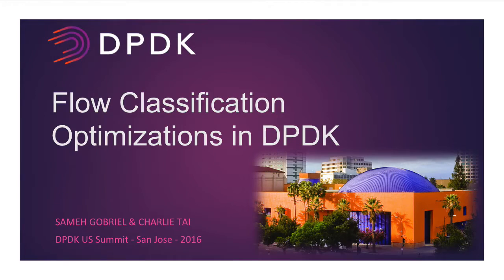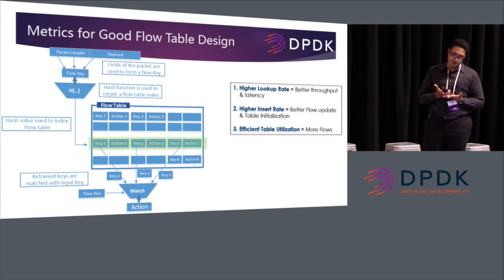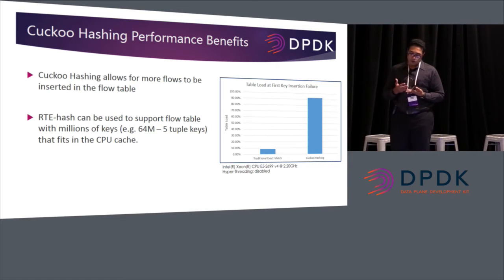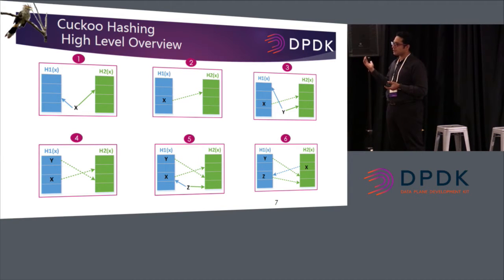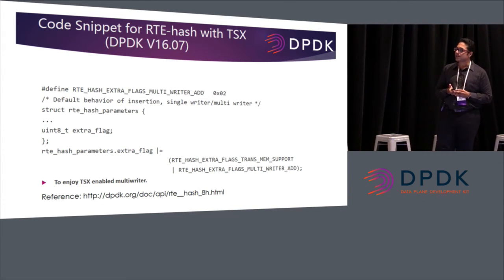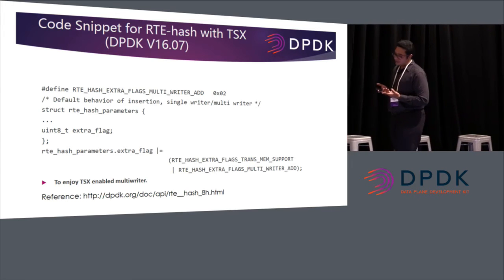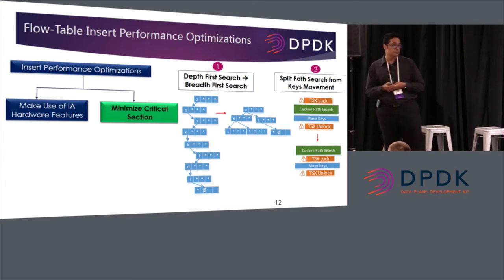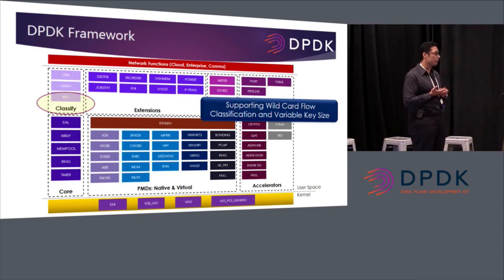Flow Classification Optimizations in DPDK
This presentation will cover flow table design using DPDK, as well as new algorithmic and hardware optimizations for the  RTE hash library that improves on the lookup and the flow update/insert performance. Furthermore, a new research proof of concept (POC) to optimize the OVS flow lookup using a two-layer lookup technology based on DPDK libraries will be highlighted with some preliminary research results.